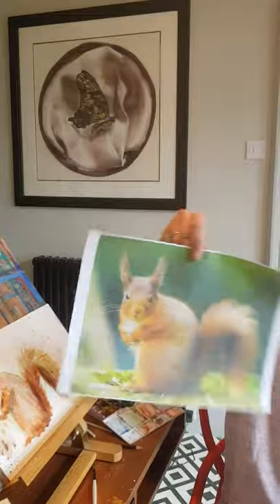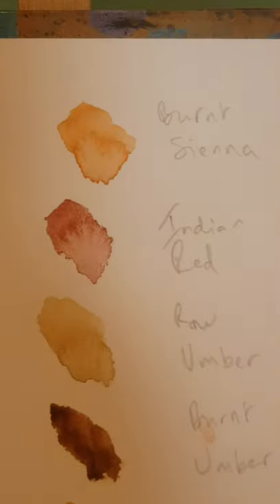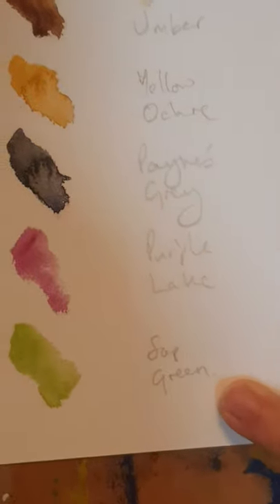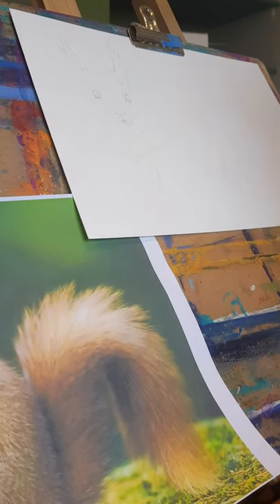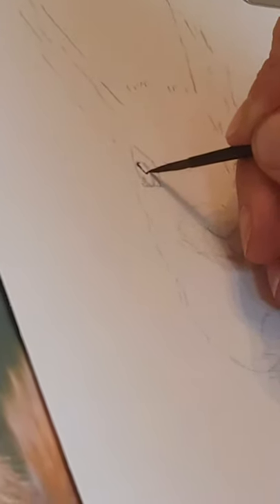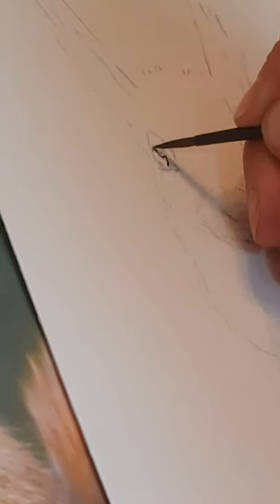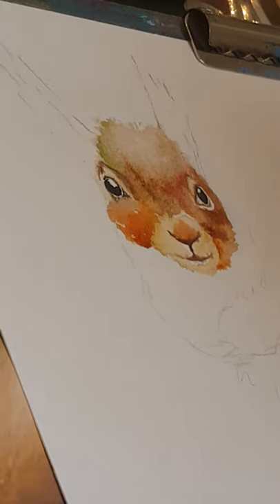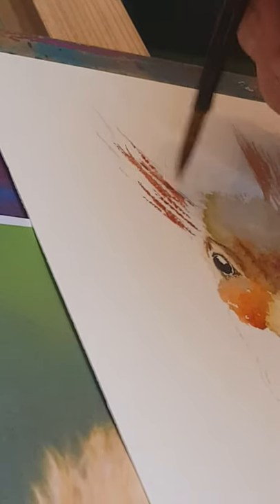3a Red Squirrel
Art 4 All